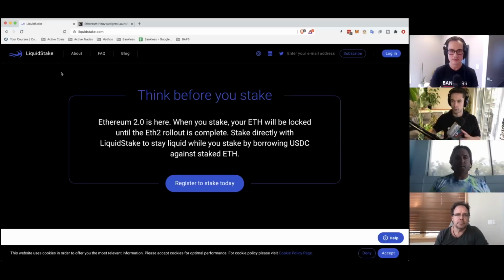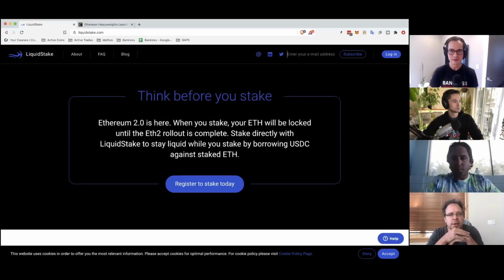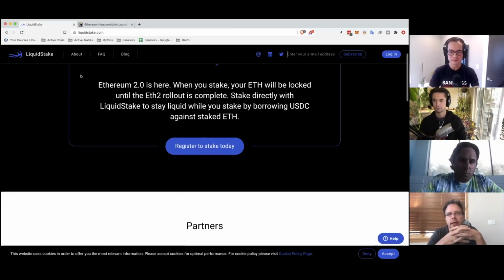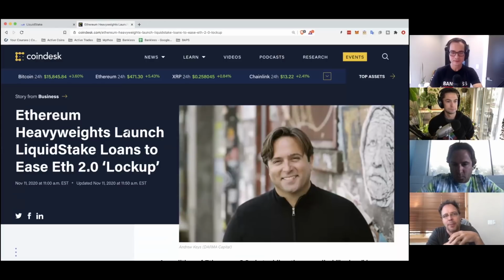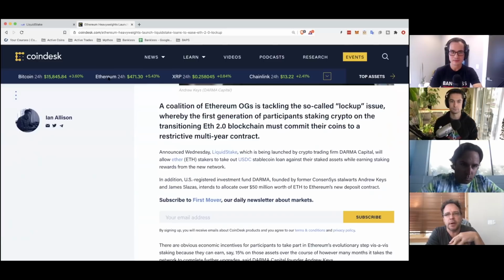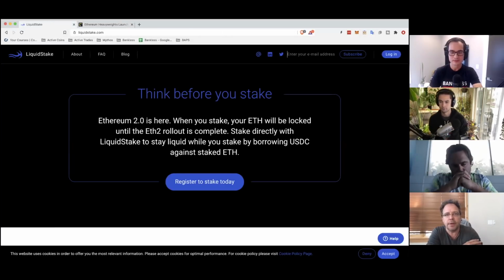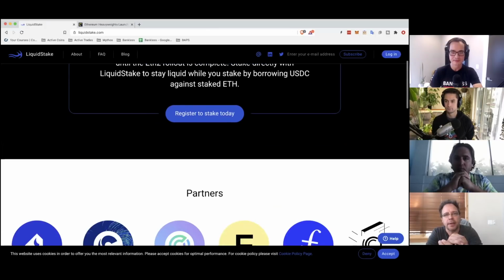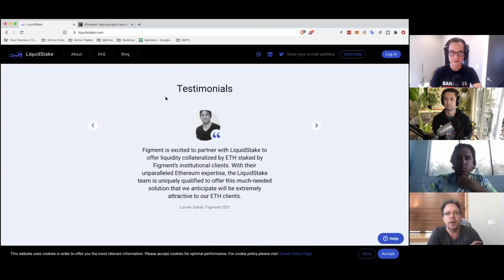LiquidStake - Andrew Keys & James Slazas | Meet the Nation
📢 DEFI BUILDER? APPLY TO FILECOIN ACCELERATOR FOR $20K GRANT

🚀ARGENT - GET THE MOST SIMPLE AND SECURE DEFI WALLET

🤖YEARN - YIELD-SEEKING MONEY ROBOT THAT FARMS DEFI FOR YOU

DARMA Capital is a fund that is perma-bullish on ETH, and the entire fund is focused on producing ETH-demoninated returns for their investors.

DARMA has rolled out LiquidStake, a Staking-as-a-Service product that enables ETH 2.0 stakers to access liquidity during the unknown ETH lockup period.